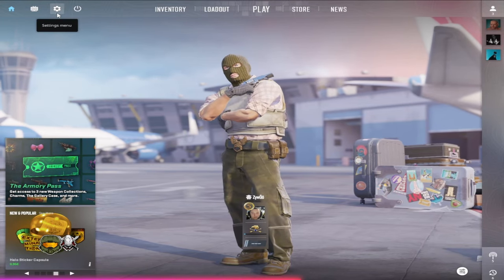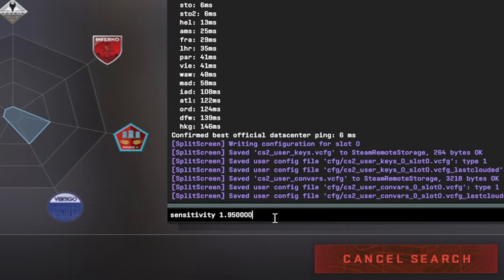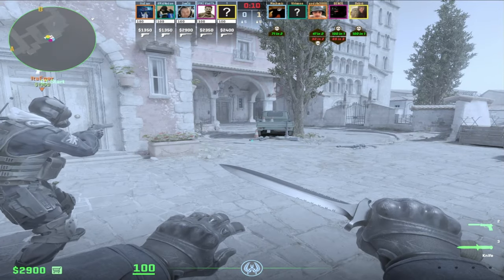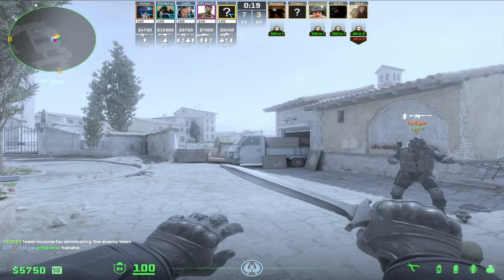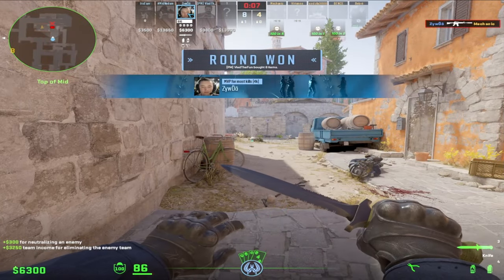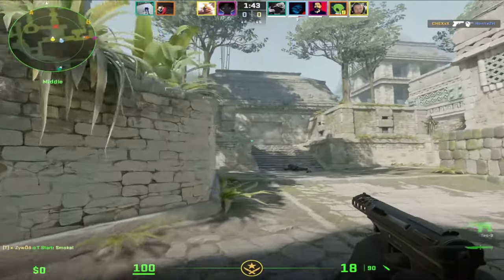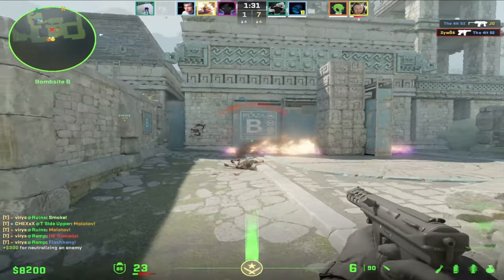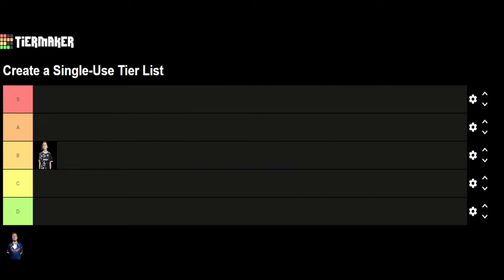I Switched to Pro cs2 Settings and Here's What Happened! (ZywOo)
Trying Zywoos Crosshair, viewmodel and settings the get better at cs2!